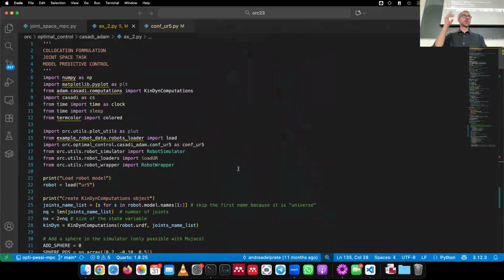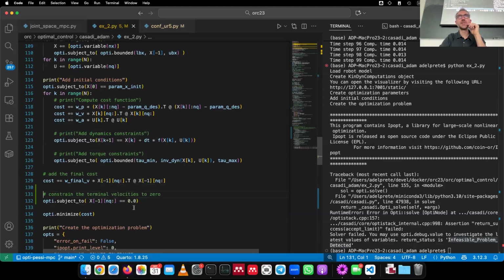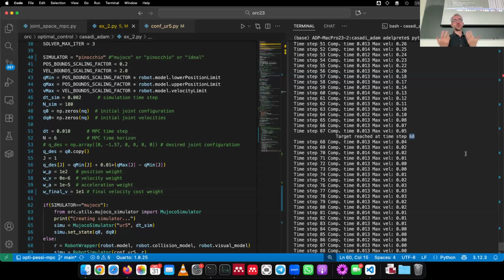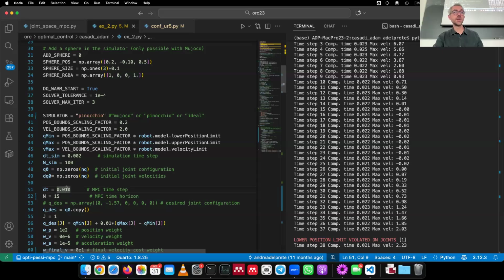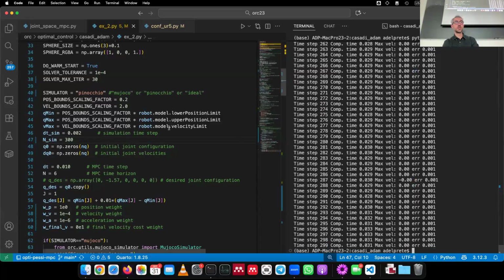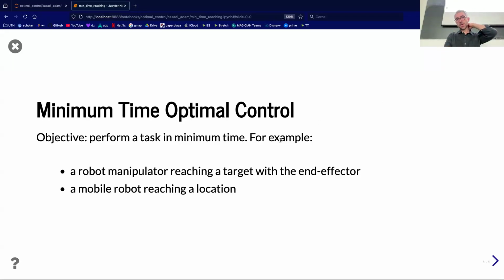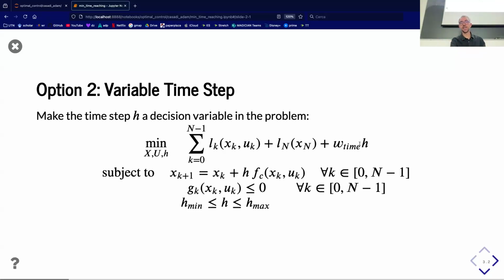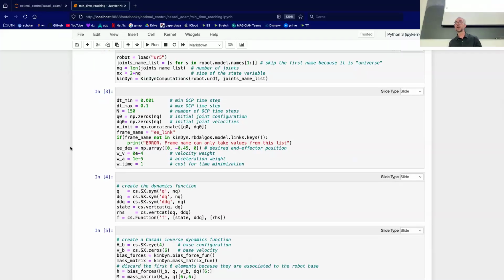Lecture 16 - Optimization and Learning for Robot Control - MPC and Min. Time Traj. Opt.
In the first part of the lecture we conclude our implementation of Model Predictive Control for a robot manipulator. We explore how the use of a control-invariant set as terminal constraint, or a terminal cost, can help ensuring recursive feasibility and stable robot motion. We also explore how the number of iterations of the solver and the MPC horizon affect the robot behavior.

In the second part of the lecture we see how to optimize minimum-time trajectories by considering the integration time step as a decision variable of the problem.